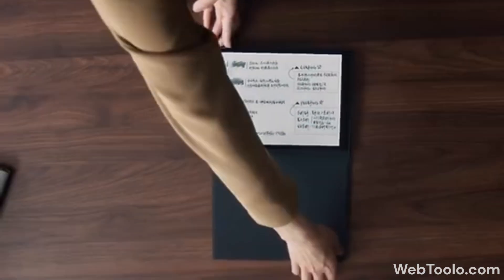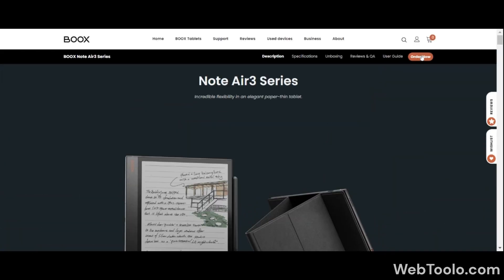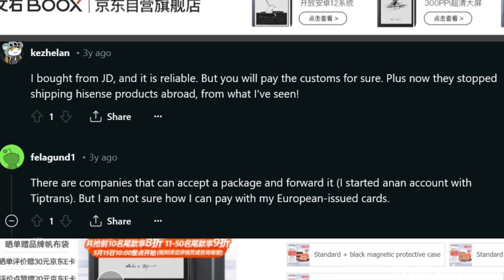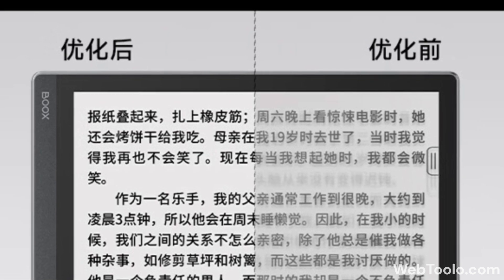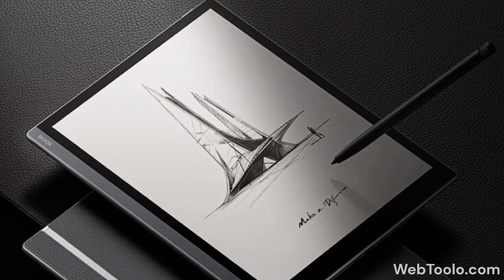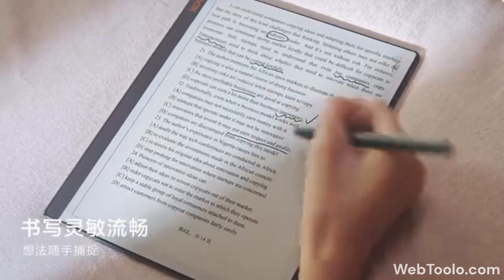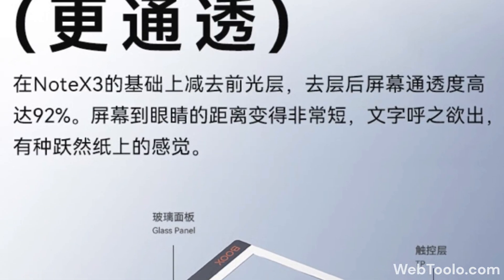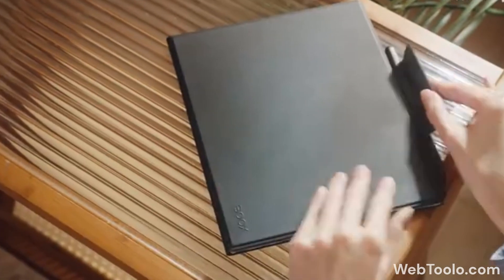Boox launches Note X3 Pro & X3 Youth (Preview & Specs) e-ink Note-taking android tablets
Article version-
Boox launched the Note X3 Pro and Note X3 youth on the 23 April of 2024. The Kindle Scribe has some competition now. Check out some preview clips and pics of these devices and learn about their specs and features.